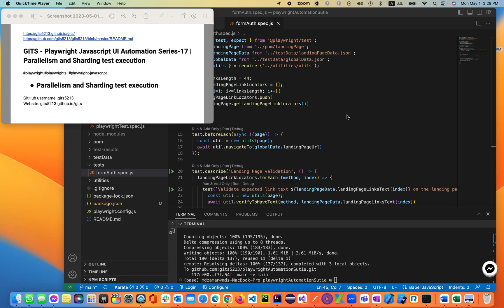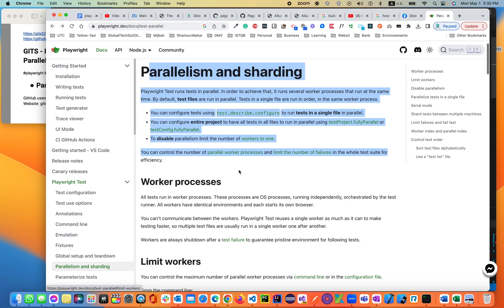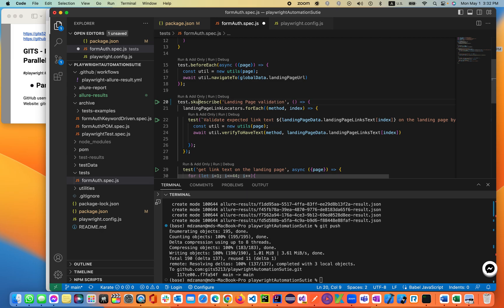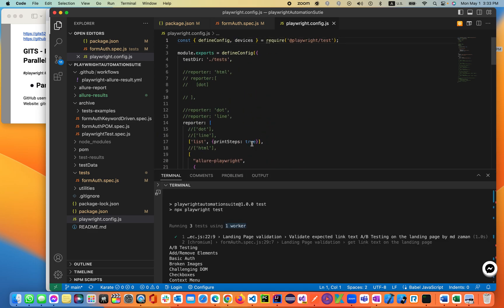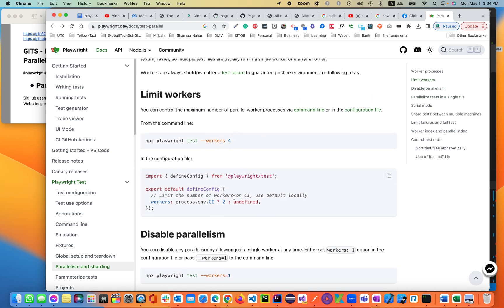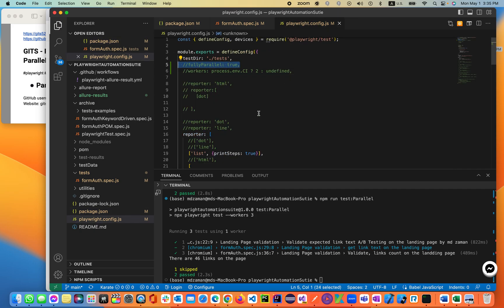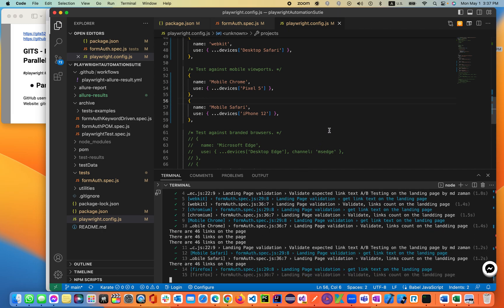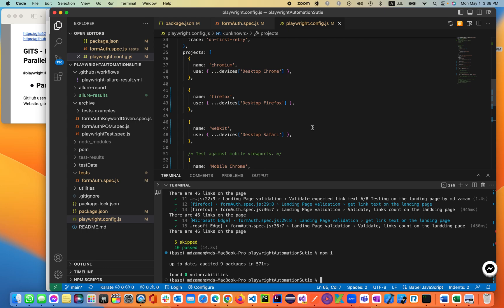GITS - Playwright Javascript UI Automation Series-17 | Parallelism and Sharding test execution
Parallelism and Sharding test execution